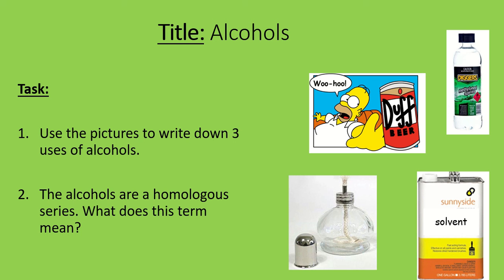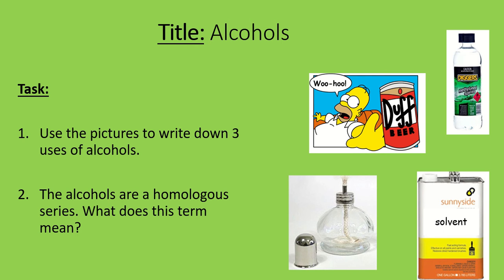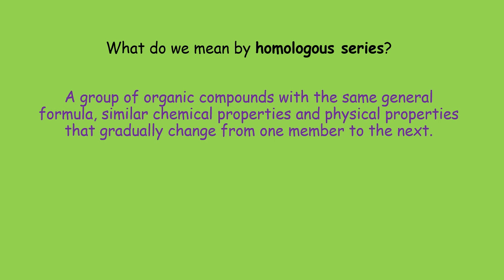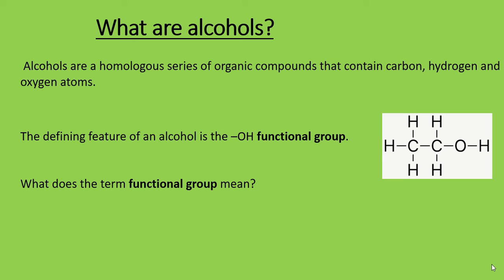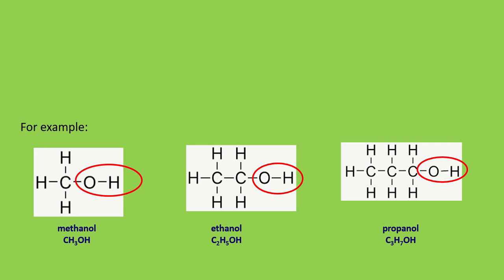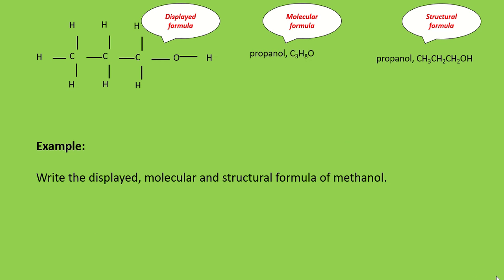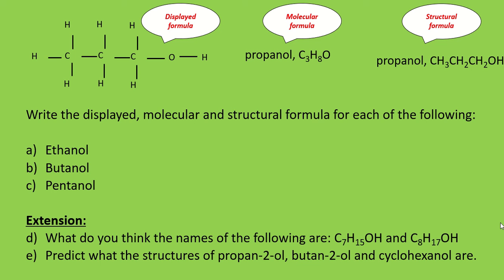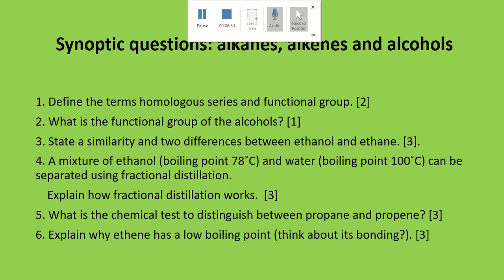GCSE Introduction to the alcohols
Learn how to draw and name simple alcohols.